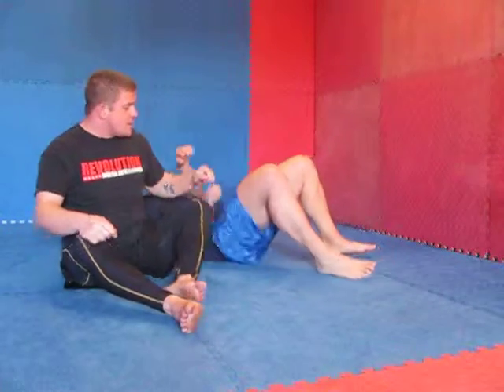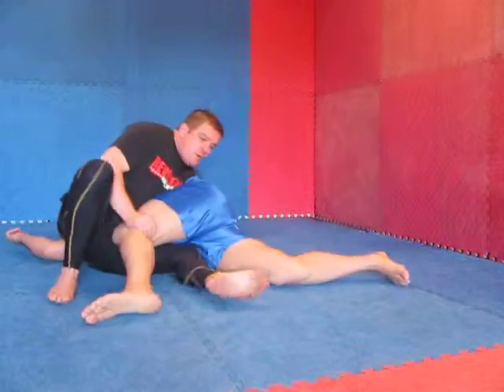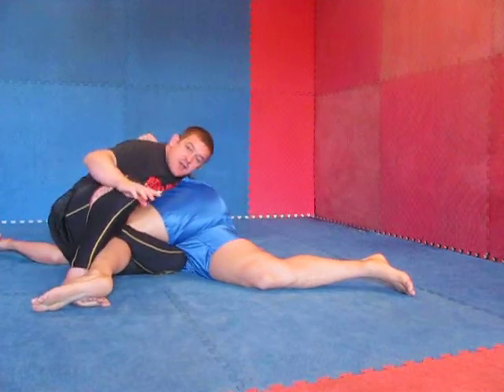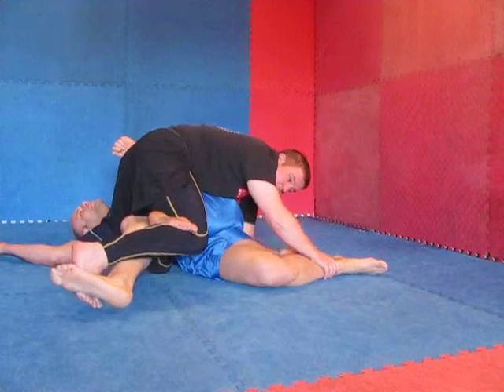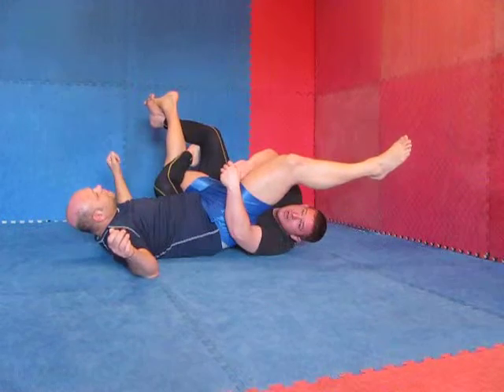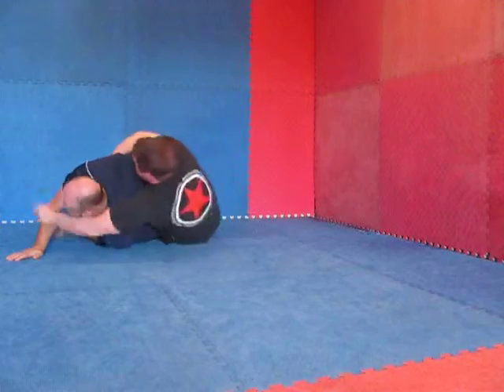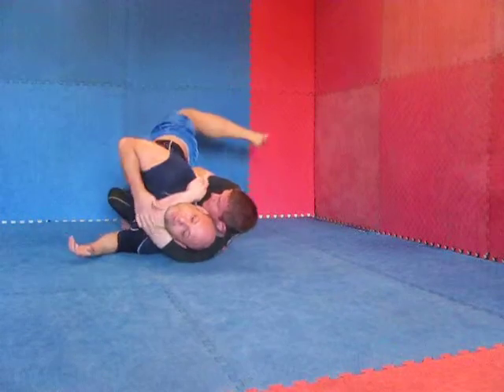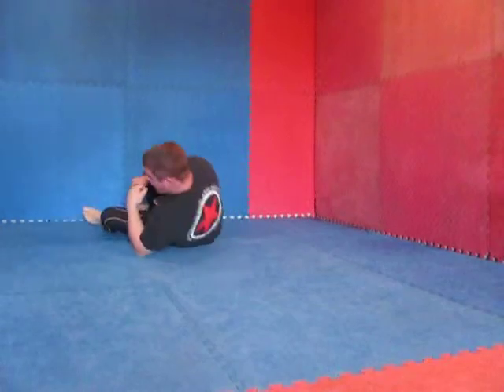Twister Entry To Back Control / Choke